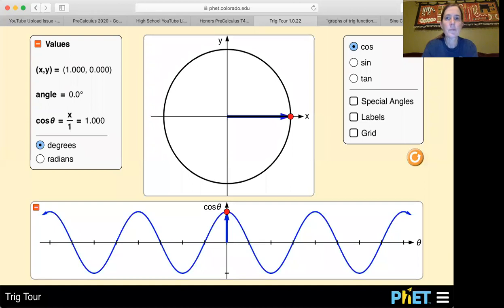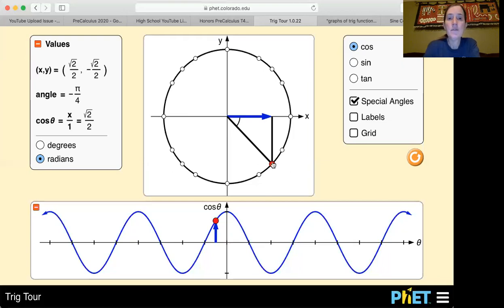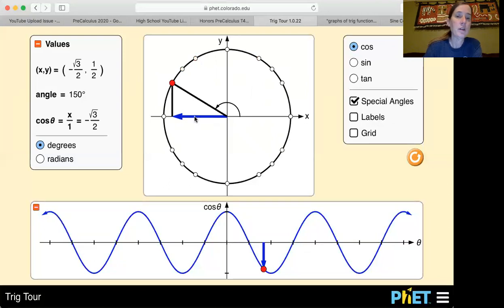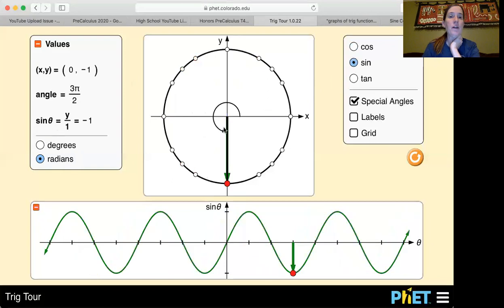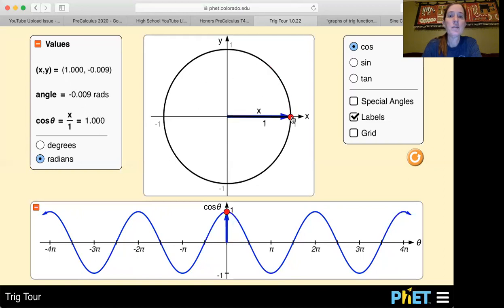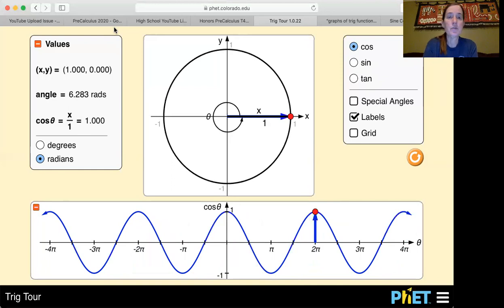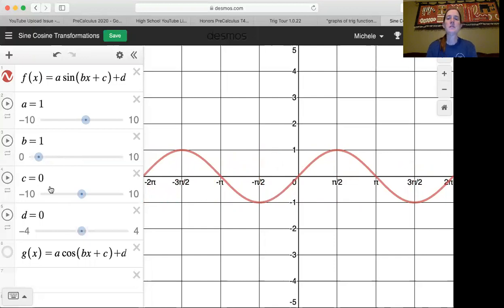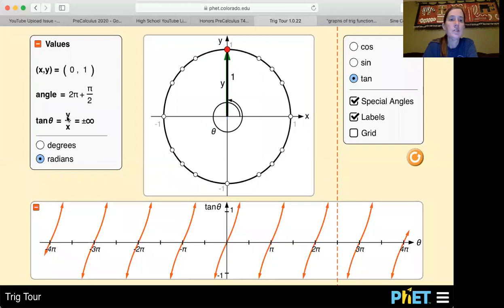11th Grade - Honors PreCalclulus - Review Unit Circle and Graphs of Trig Functions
This video is a review of unit circle values and the graphs of trigonometric functions.